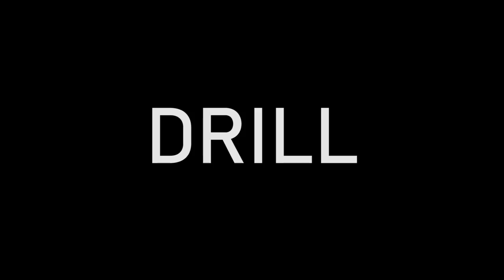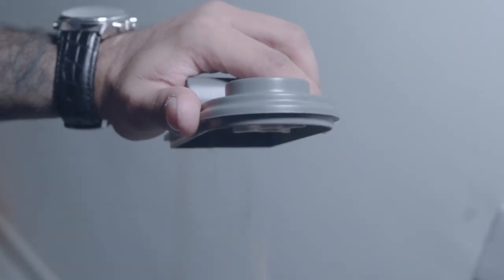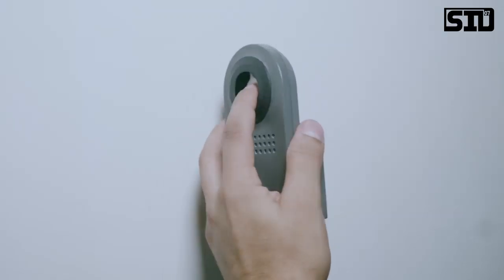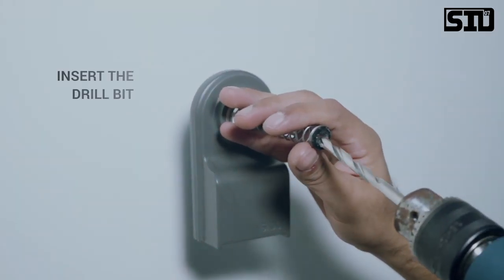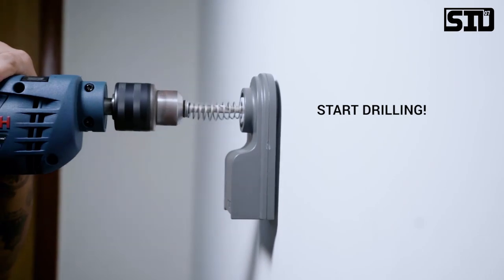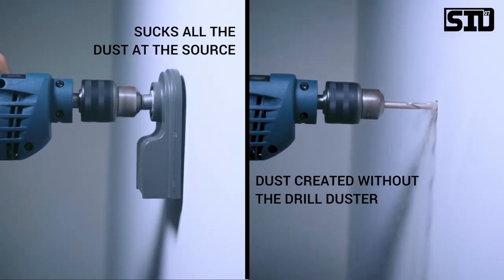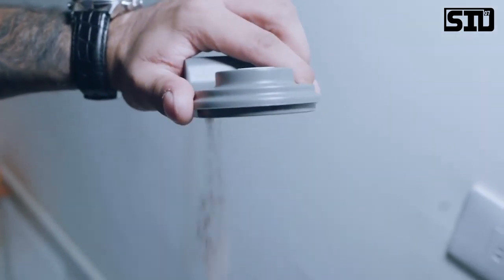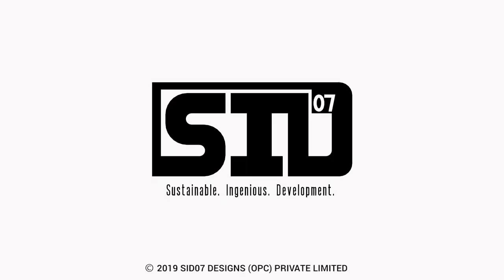How Sid Invented a Clever Solution For Drill Dust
Siddarth Gupta is the inventor of the Drill Duster, a simple mechanical accessory that can be attached to any hand-held drilling machine to collect dust at the very source without the need of any additional motors or batteries. It protects your lungs by keeping the work environment dust-free during and after drilling, can collect and store dust for up to 20 holes, weighs less than 100 grams, and avoids all the mess so that no post-drilling clean up is required, ever!

Sid explains the origin of his invention, which is patented in India and on the market now.

"One of my early days after coming back to India from Germany having completed my masters, I was drilling a hole on the ceiling of my room to hang my bicycle that was rusting in the backyard and came across a pain.

During the process of drilling, quite a significant amount of dust was generated and some of it fell on my right eye, even though I was wearing eye protection. I had an eye infection for about a week and really thought to myself: Why was there no solution to collect dust for the most used power tool, the drilling machine? I went to the web and found some solutions, however, most of these solutions required an external vacuum cleaner to collect the dust and others were just below par designs when it came to capturing the lighter air borne dust (that caused my eye infection).

So, he designed a better solution that utilizes the already available forces and motion during drilling to extract the drill dust. This is a very clever design. Congratulations Sid!

Product licensing expert Stephen Key interviews Sid to learn more about how he brought this invention to market from India.

Bringing an invention to market? Let inventRight, the world's leading experts on product licensing, show you how. Cofounded by Stephen Key and Andrew Krauss in 1999, inventRight has since helped people from more than 60 countries license their ideas for products. for more information and to become their student.